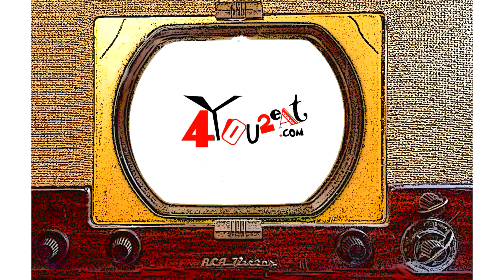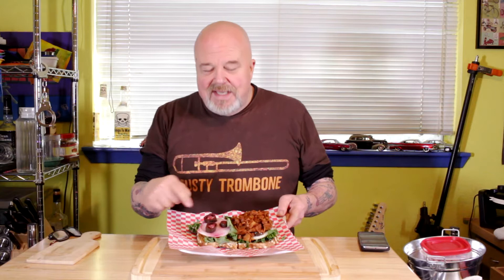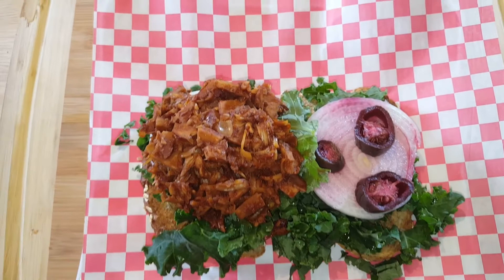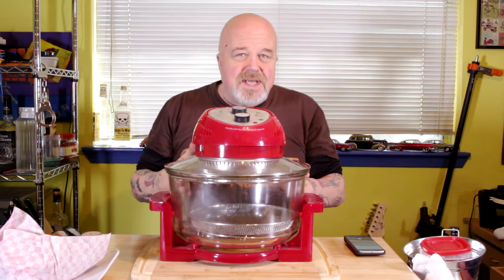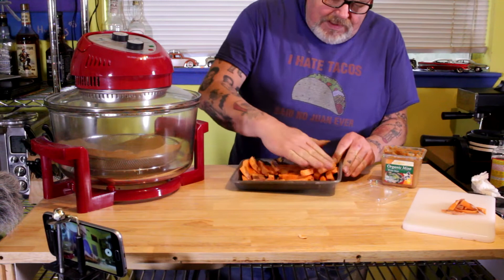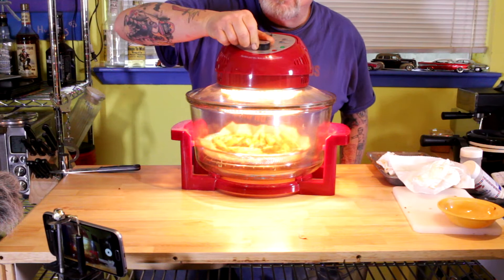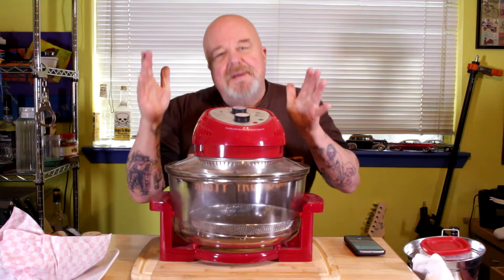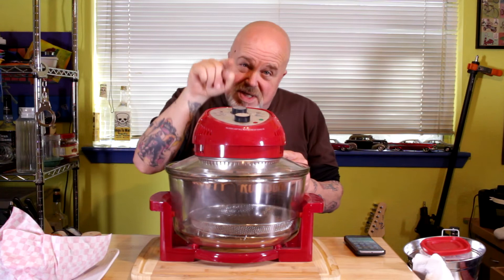No Oil Sweet Potato French Fries - Air Fryer Cooker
Air Fryer
Fry Cutter
Miso Paste